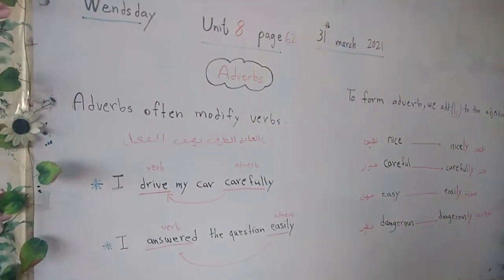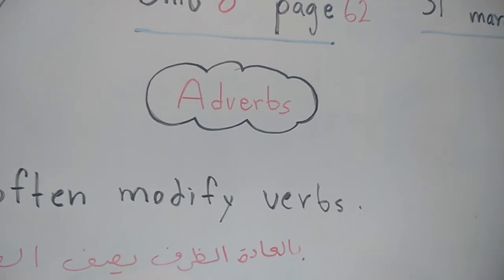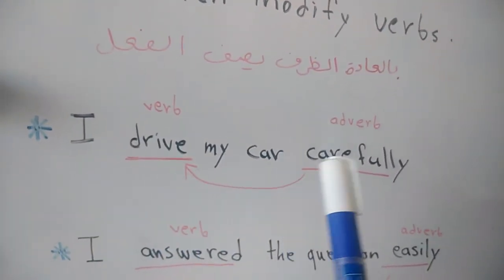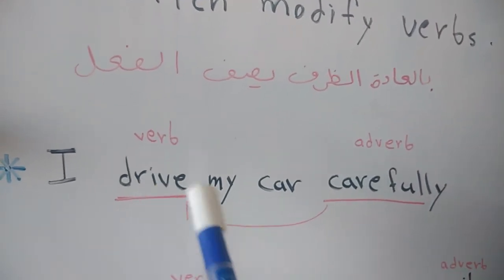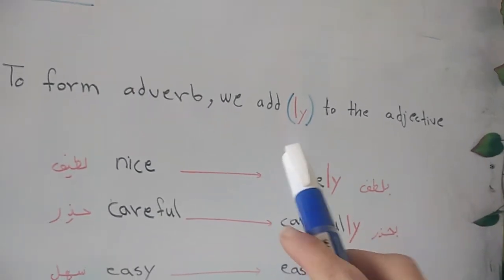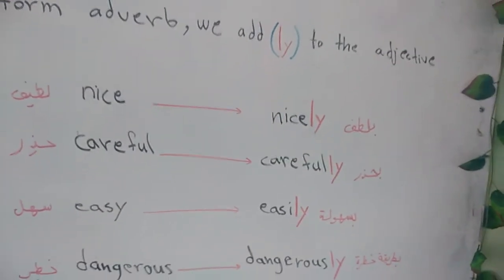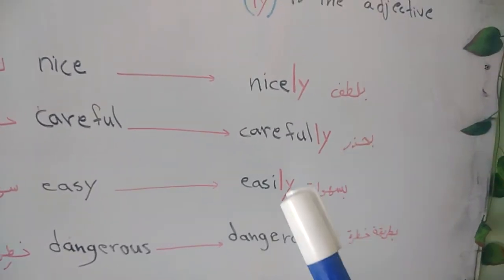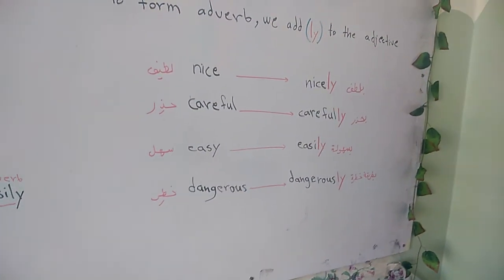Grade 6/unit 8/ page 62/adverbs